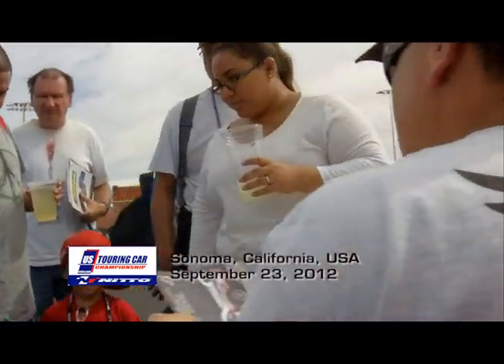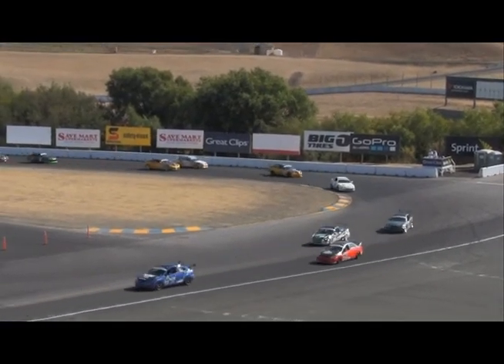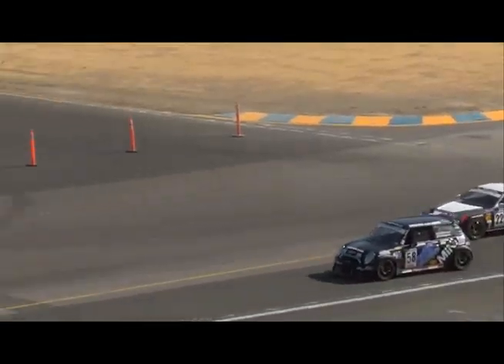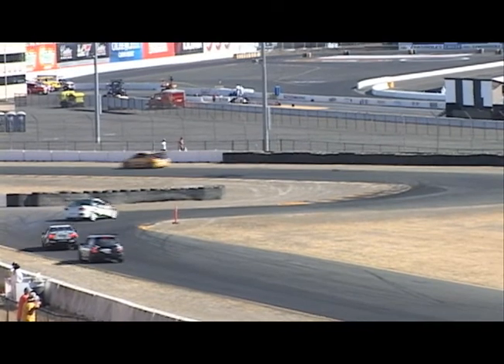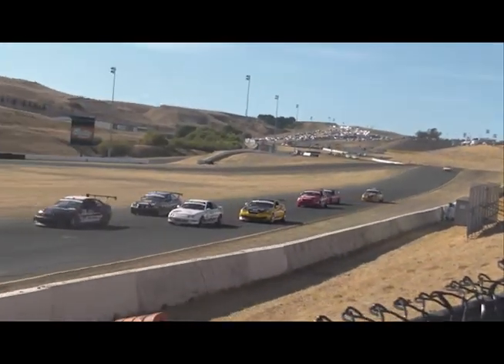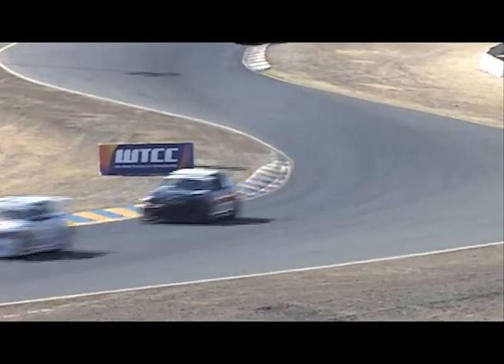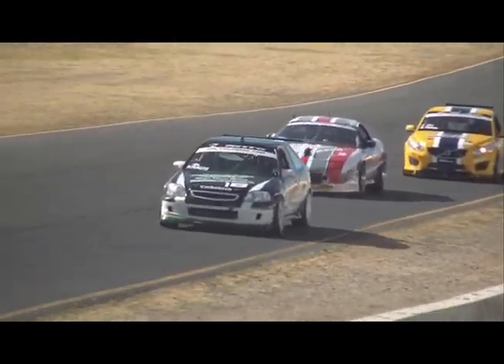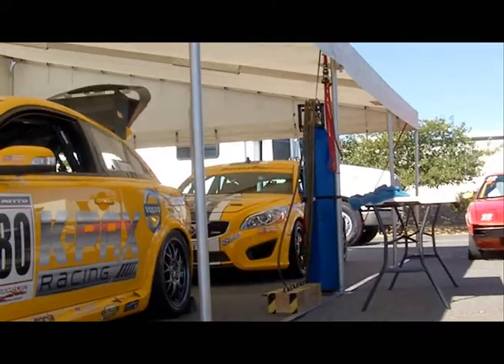Final Drive TV Episode 31 Nitto Tires United States Touring Car 2012 Sonoma Raceway w/ WTCC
The Nitto Tires United States Touring Car Championship (USTCC) teams race at the inaugural FIA World Touring Car Championship event at Sonoma Raceway on Sept 23, 2012.  Winning from pole position was the Brandon Kraus / Pete Bovenberg team in their Ettore Squeegee Honda Civic.  Not far behind was the KPAX Volvo of Robert Thorne who was followed by the Roger Kraus Racing Honda of Chris Lock.

Ken Kurtz won the GT class in the TPIS/Yokohama Pontiac Trans Am followed by Geoff Sykes in the Replay HD BMW M3 and Henry Schmitt in the San Francisco BMW M3.